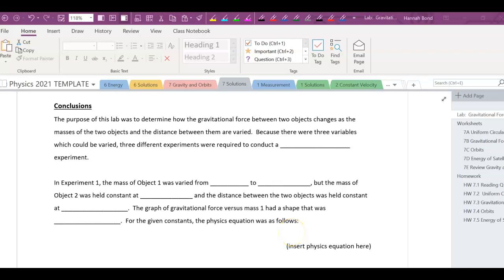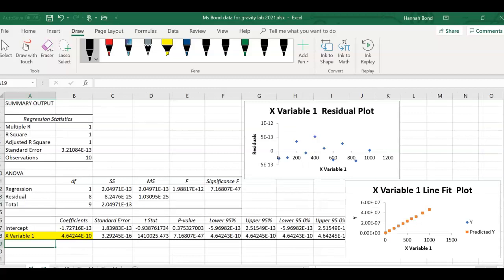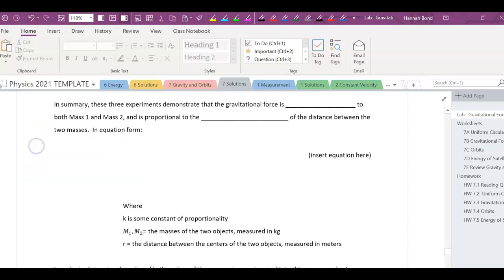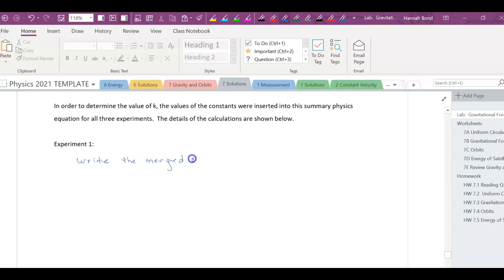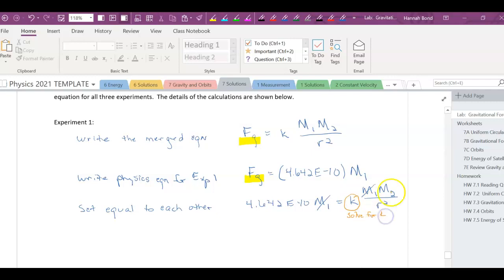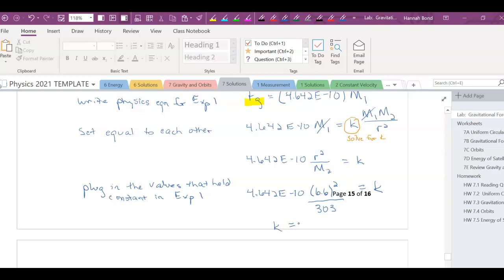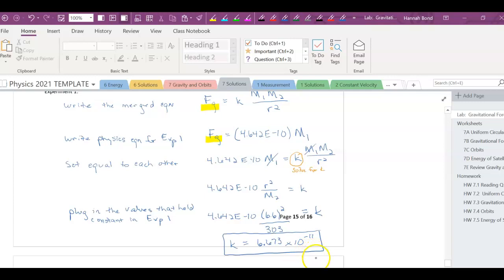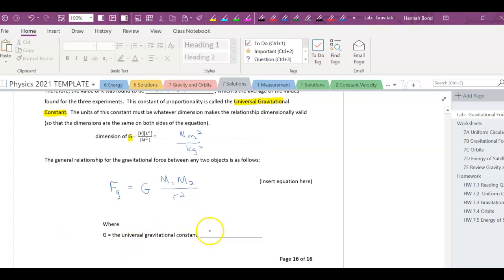Conclusions of Gravitational Force Lab